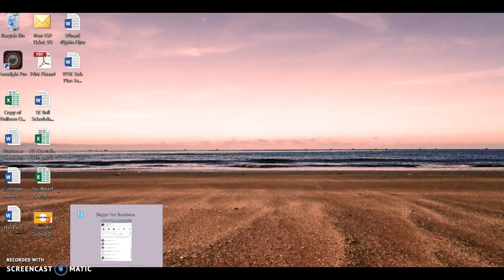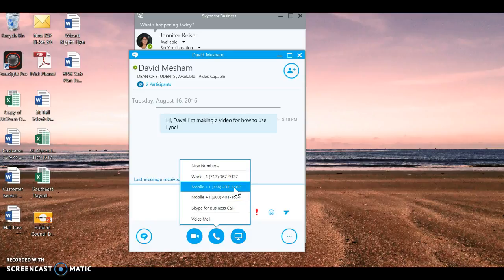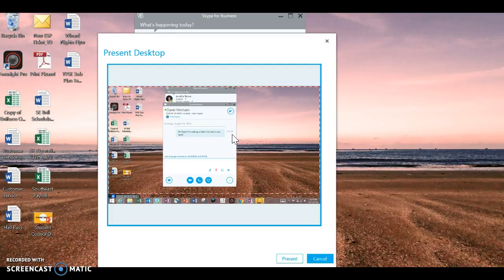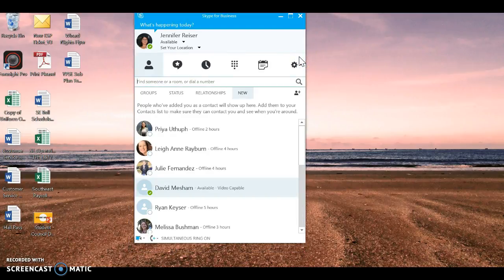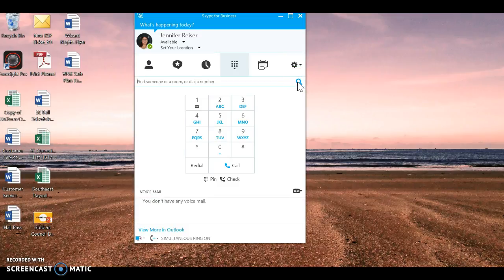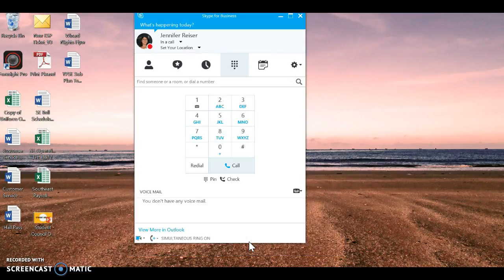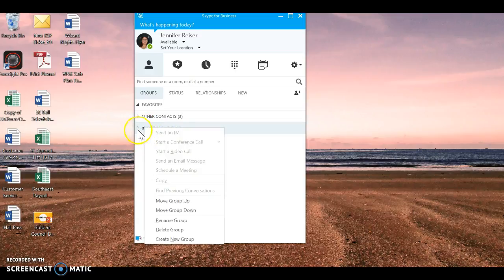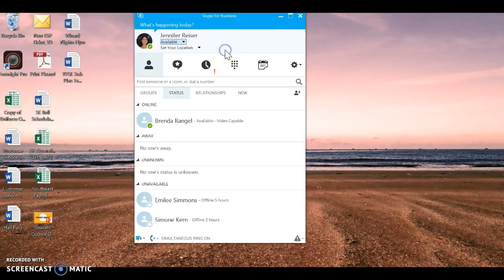How to Use Skype for Business @ YES